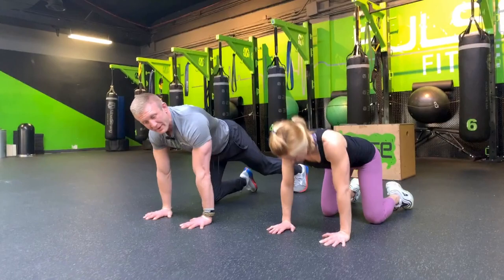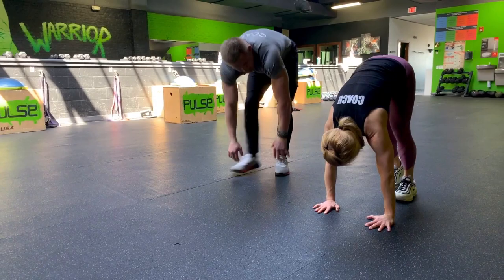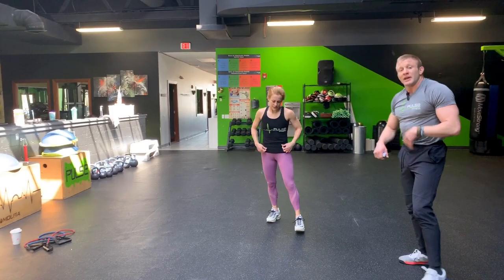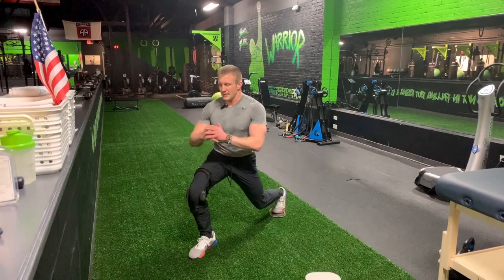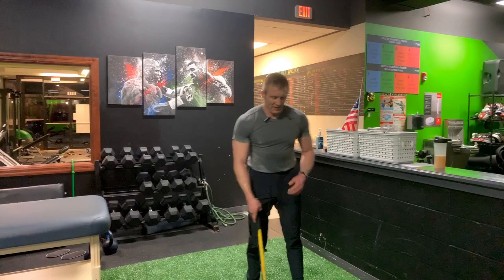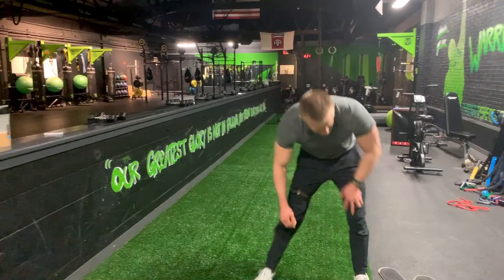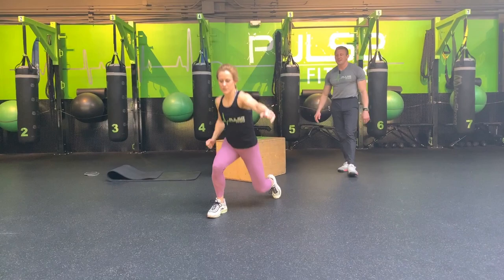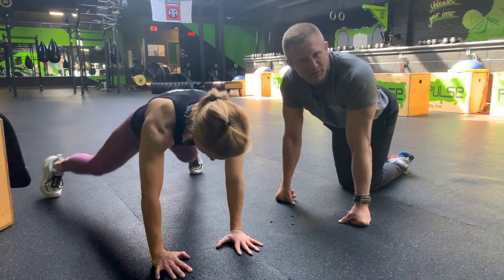3/28/20 Weekend WARRIOR WORKOUT SMOKE FEST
Get ready to GET SMOKED!
Facebook - Pulse Boxing and Fitness